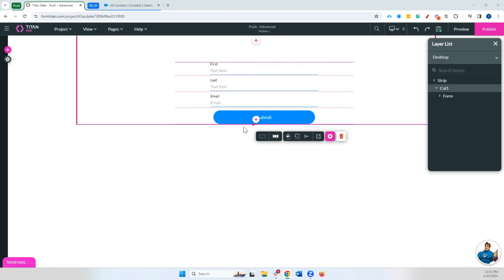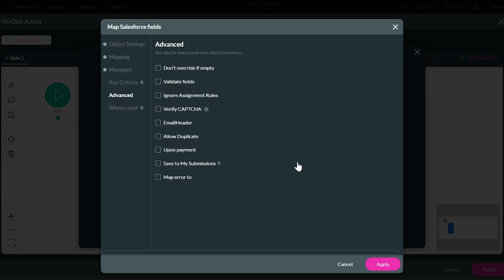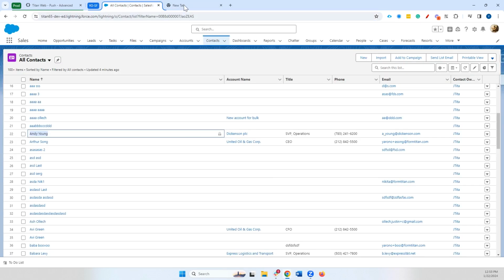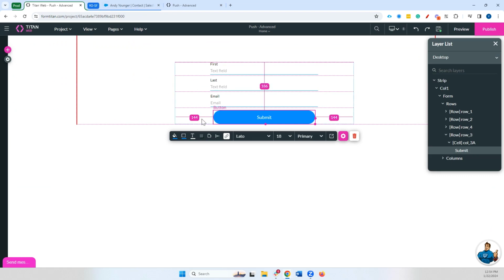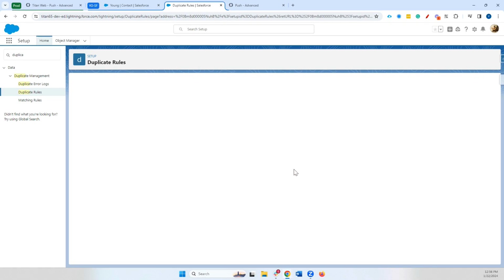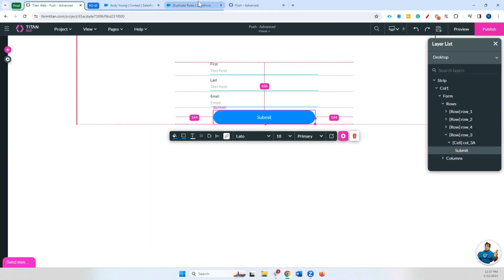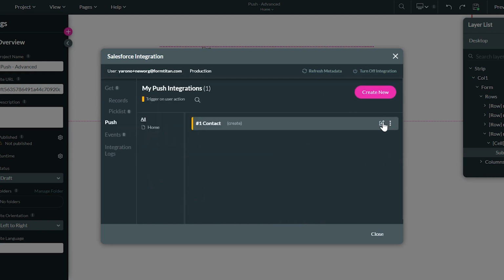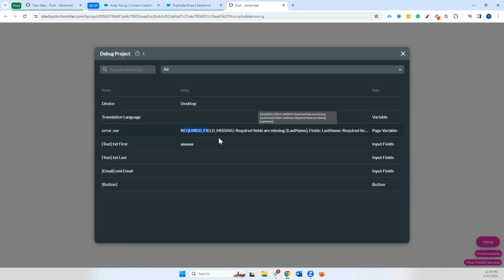Set Rules For How To Push Your Data To Salesforce | Advanced Features | Titan Web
Titan is a no-code platform that provides advanced features for seamless integration with Salesforce. Users can enhance the security of their forms by enabling Google reCAPTCHA through the "verify capture" option, ensuring protection against malicious access. Titan enables users to trigger data pushes to Salesforce upon payment completion, facilitating efficient integration with payment systems. With Titan, you can create websites, customer portals, partner portals, complex forms, and surveys on a single Salesforce-integrated platform. Titan Web is an all-in-one solution to perform any business process you want

Want to read the article about Push Integration?

This tutorial covers the advanced features of Push Integration. If you prefer to jump to a specific section of the video, please use the time-stamped chapters below.

Chapters:

0:00 - An Introduction
0:58 - Verify CAPTCHA
1:19 - Upon Payment Feature
1:40 - Save To My Submissions Feature
2:20 - Don't Override If Empty Feature
4:16 - Allow Duplicate Feature
6:30 - Map Error To Feature

In this tutorial video, our Titan expert demonstrates the advanced features of Push integration by navigating to Salesforce Integration window.

The first feature explained in the video is 'Verify CAPTCHA'. This feature allows you to verify users before they access your form to ensure no malicious actor can engage with your Salesforce data. CAPTCHA uses a key from Google to ensure your integration is secure.

'Upon payment' - This option is useful if you have a payment integration in your project, you can push data to Salesforce upon completion of the payment.

'Save to My Submissions' - You can also save your data to the Titan Package object called My Submission.This will save data to a JSON even if the Salesforce integration is unsuccessful.

'Don’t Override if Empty' - This feature ensures that if a user completes a form with empty fields, those empty fields will not override existing data in Salesforce. For example, if the first name field is empty in the form the existing first name in Salesforce will remain as is.

'Allow Duplicate' - Before you can use this feature, ensure that your Duplicate Rules in Salesforce are set to Allow. This feature will allow you to create duplicate entries in Salesforce.

'Map Error To' - This feature allows you to map any errors returned from Salesforce to a variable. Before you can use this feature, you will need to create a static variable in your project. When you enable the Map error to checkbox, use the dropdown to select the variable the error will be mapped to.

FAQs:

How can I push data to Salesforce using Titan?

You will need to connect Titan to your Salesforce. Once you can access Salesforce from within Titan, and vice versa, you will be able to push and pull live data to and from Salesforce. Create Salesforce forms, build web apps, generate dynamic documents, send out surveys, sign documents, automate workflows, and much more with Titan’s powerful Salesforce integration

Previously known as Salesforce Community Cloud, it is a platform for building custom online communities and partner/customer portals in Salesforce

and learn how to update, insert, or delete a record in Salesforce.